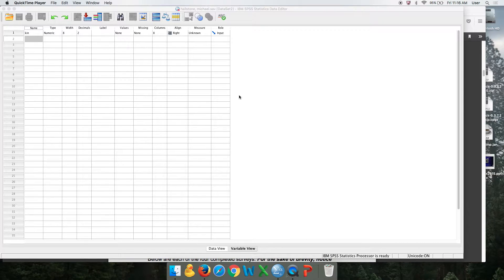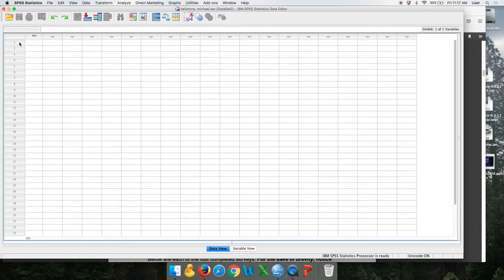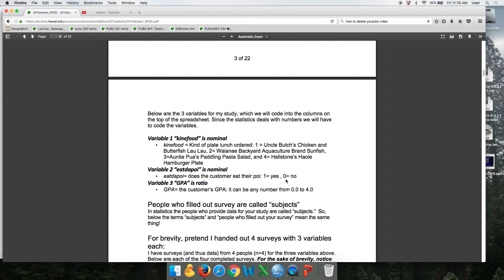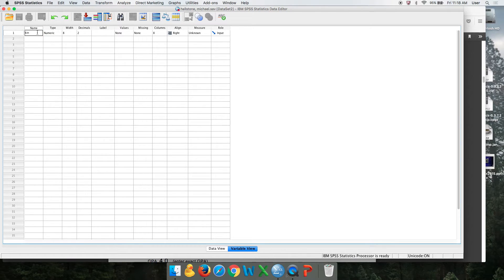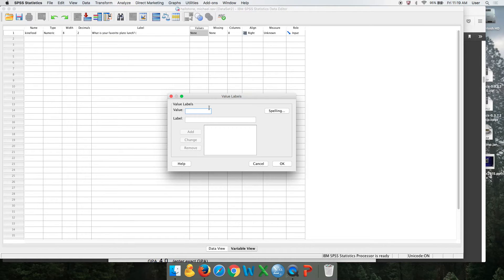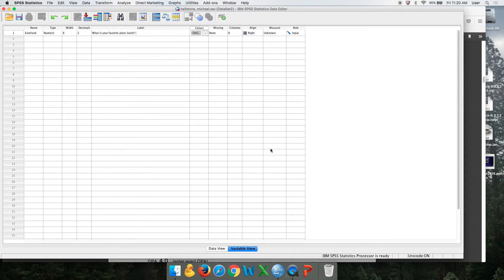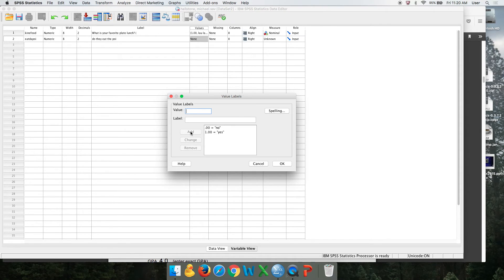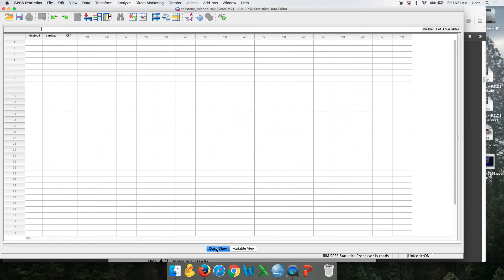hw2_3_label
3rd video in hw 2 "how to create SPSS video" series